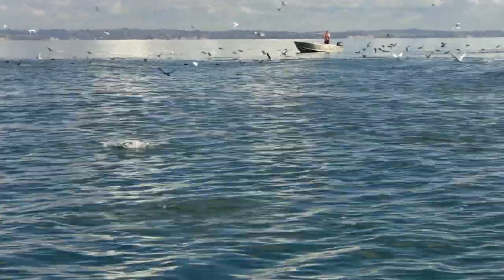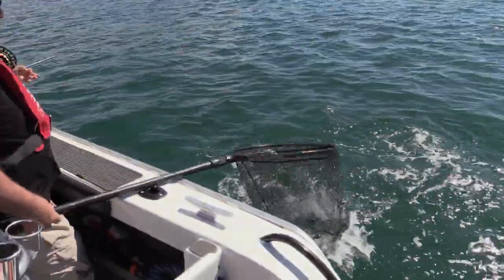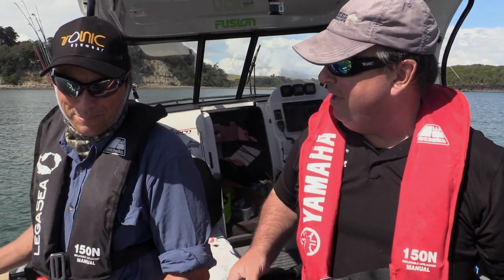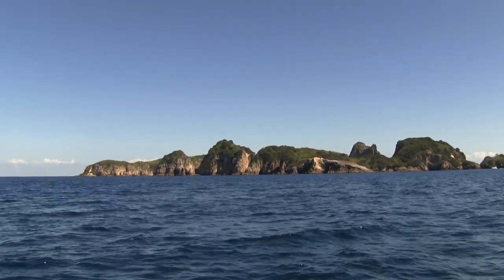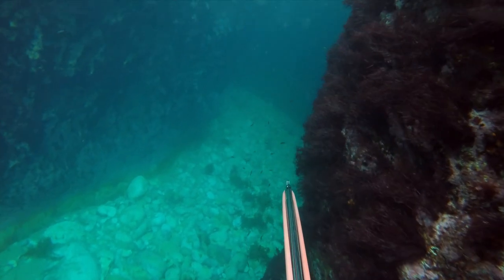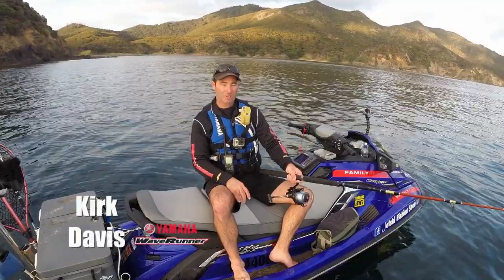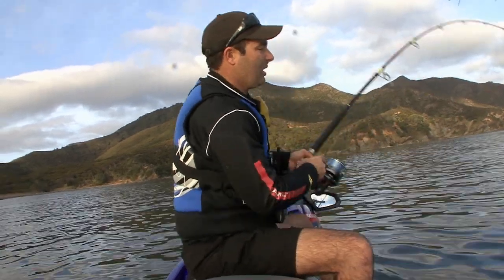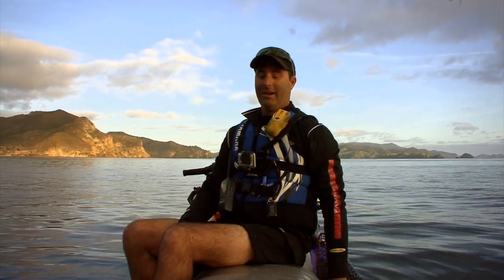Top Fishing Tips Fishy Business Ep 13 Spot X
Great fishing and diving action with heaps of tips on how to catch fish.